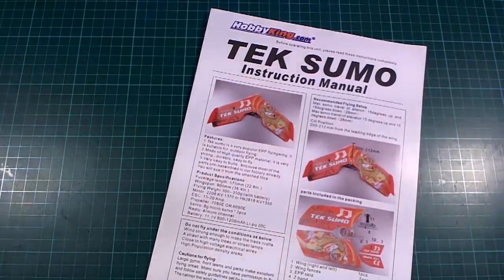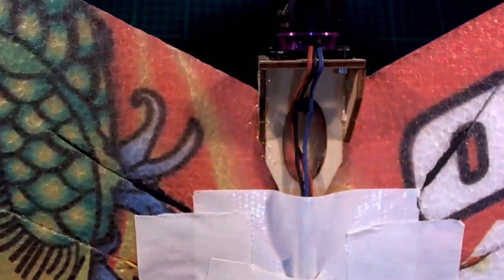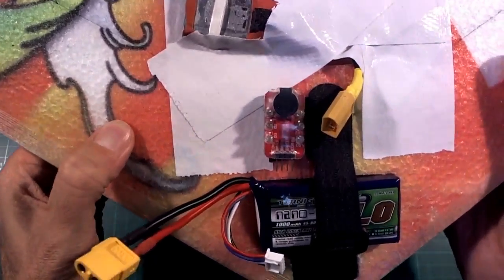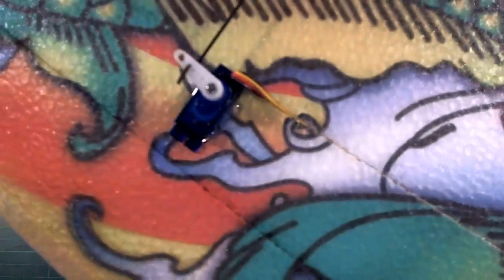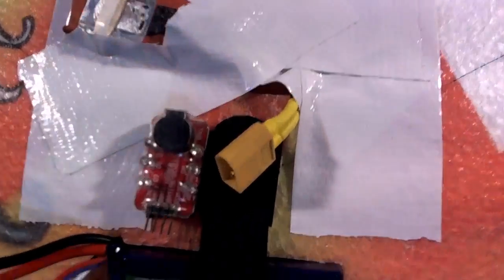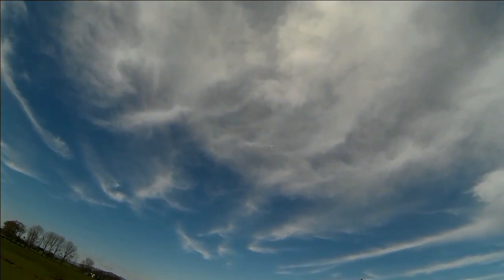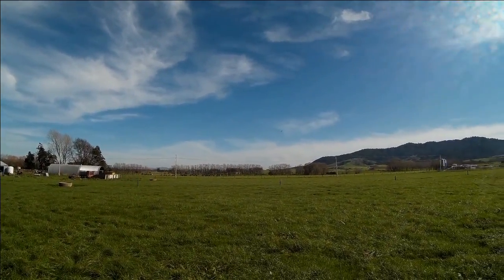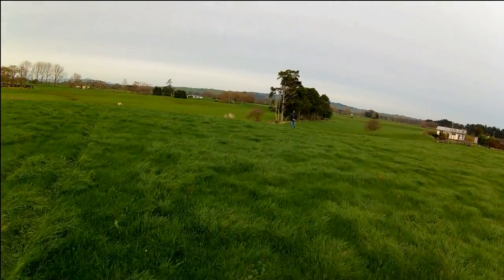Plane #4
Say your prayers little bonsais...